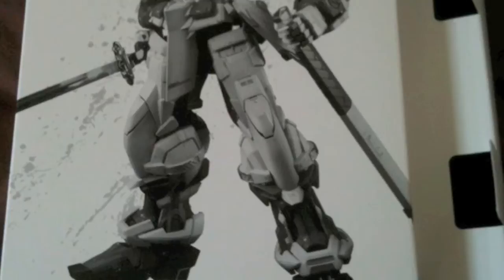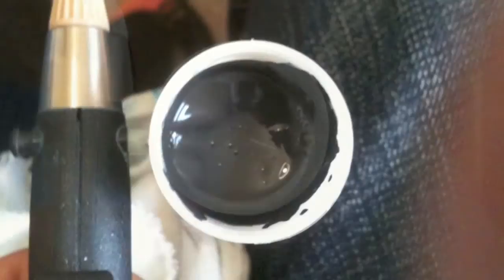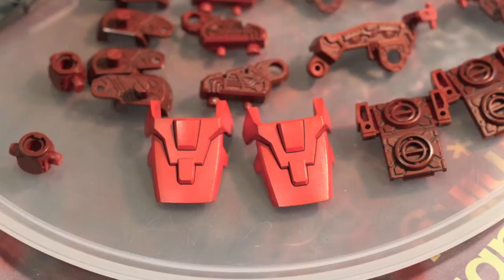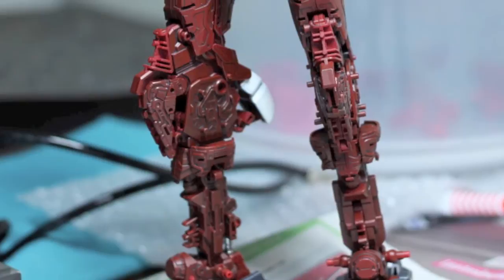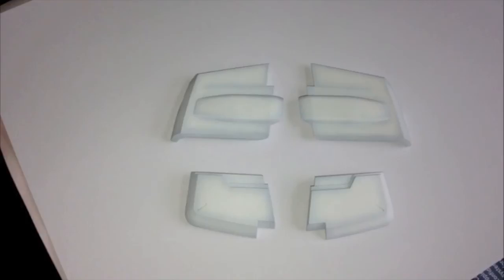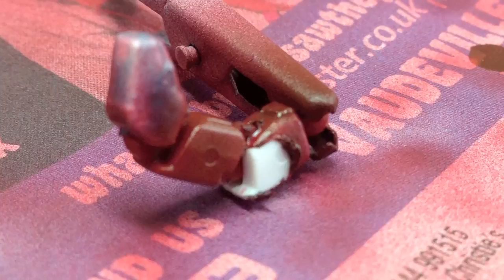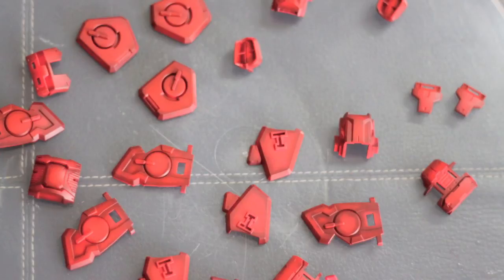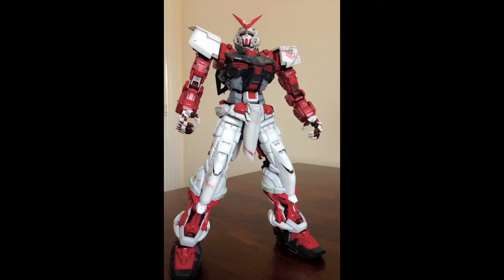Painted Gundam Astray Red Frame PG - Part 1 - WIP Slideshow with Commentary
Work in progress slideshow of the Perfect Grade Gundam Astray Red Frame. See part 2 for a detailed video with the Gundam fully assembled and posed!

I know it sounds a bit dry... I had hoped to put some background music in using YouTube but the music drowns my voice... so pls hang in there!

Products used in this video (click to buy from Amazon)
Liquitex Airbrush Medium
Liquitex Slo Dri
Vallejo Model Air

Gundam Astray Red Frame Perfect Grade